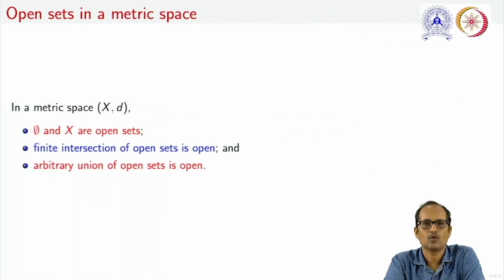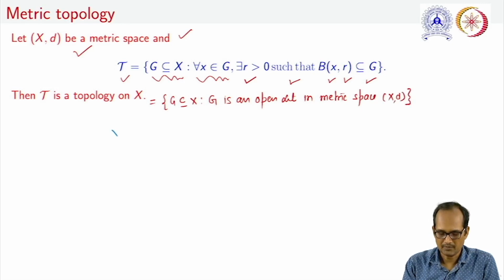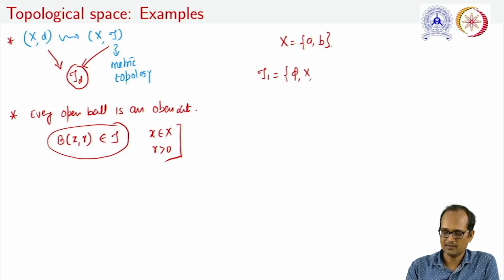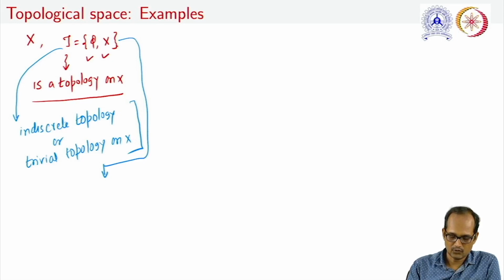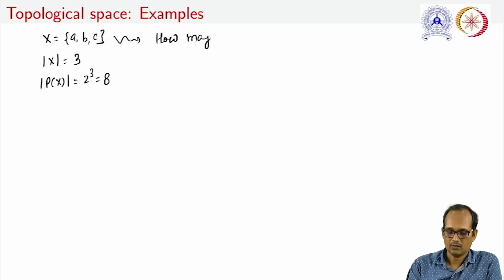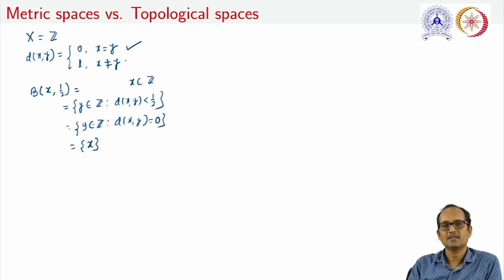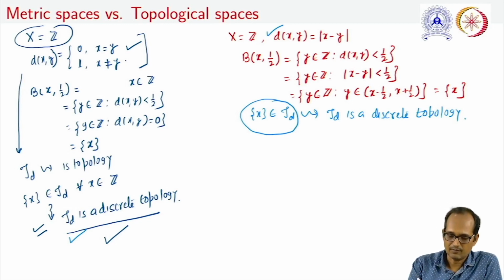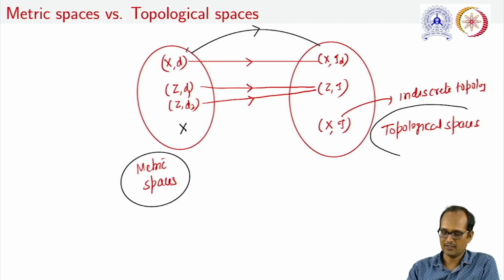Lecture - 7 : Topological Spaces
Topology, Open Sets